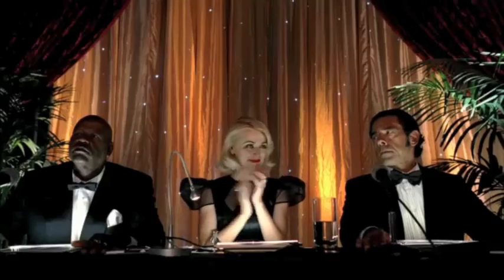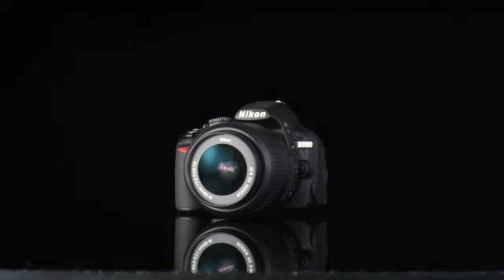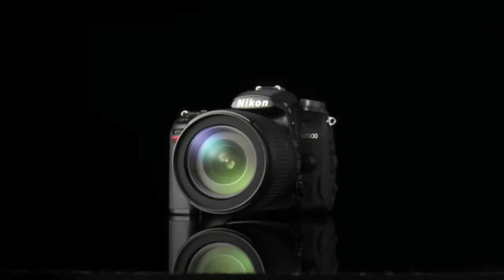Ashton Kutcher Salsa Nikon Commercial D3100 D-SLR Featuring Edwin Rivera and Lorena Kichik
Check out Edwin Rivera & Lorena Kichik in the new Nikon Commercial featuring Ashton Kutcher. Watch as how Lorena falls for Ashtons Charm and Edwin gets upset at Ashton for stealing his partner away.
Directed by: Jonas Akerland